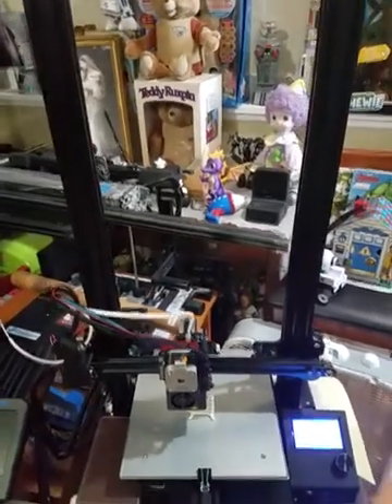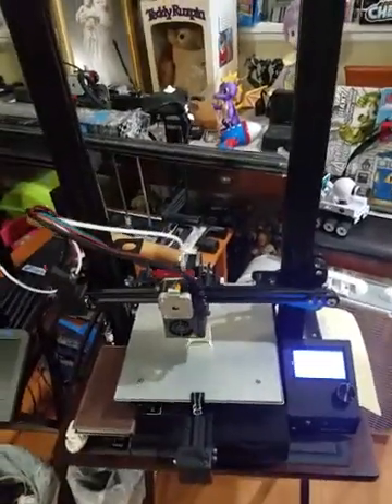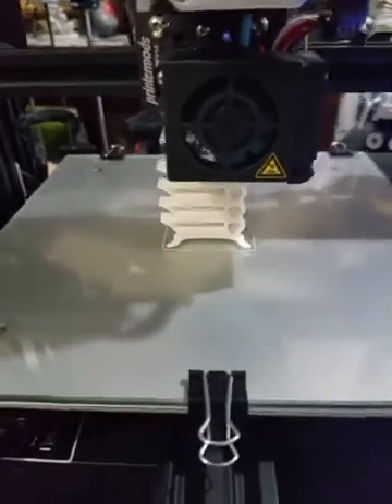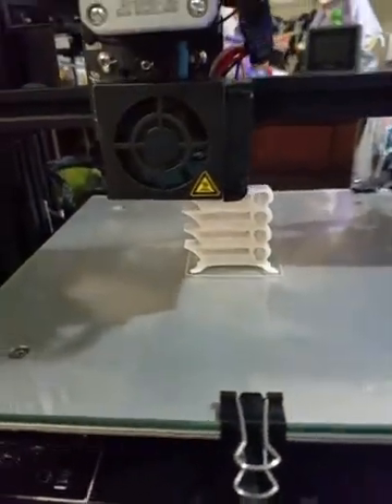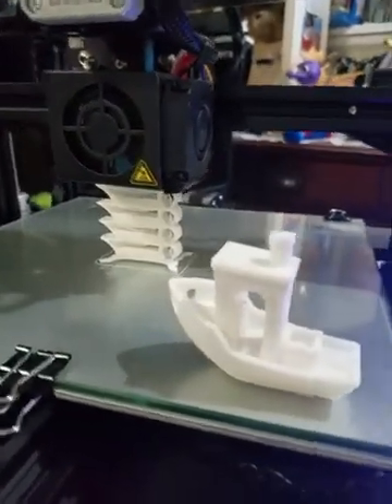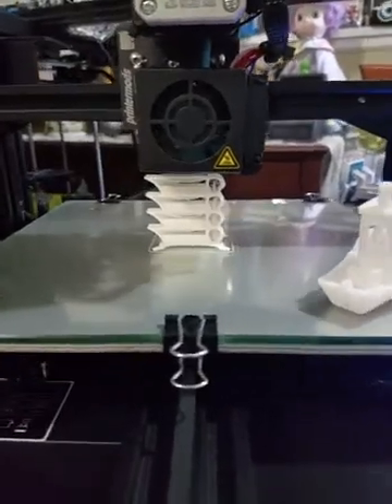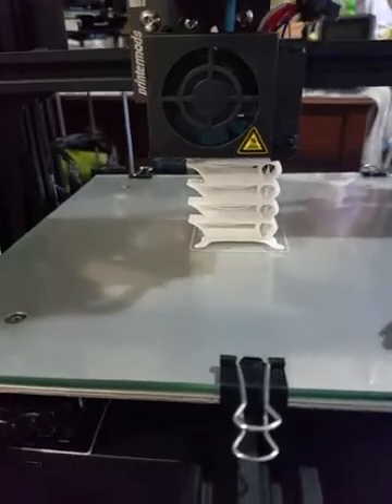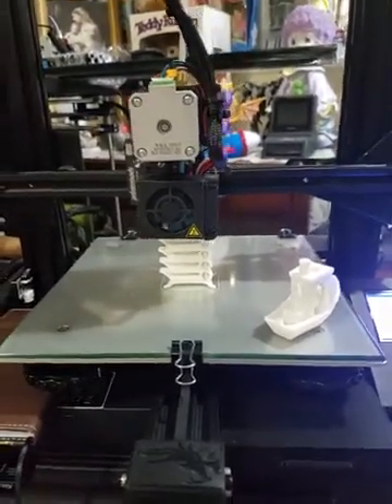3D Printer: The Ender 3Pro E1 Heating failed Issue Part 1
Back again with an update.

Most including myself, would say that the typical solution is to change the thermistor and if it continues go with a new heating cartridge. I did it both and by connecting them and partially disassembled I knew it was working. After I completed the work to my surprise the ghost of E1 not heating appeared.

It is working now and I am tuning the printer but I wanted to share this and hope it helps others :), Will there be a part 3? Who knows :)

Remember Print, Build, and Enjoy!